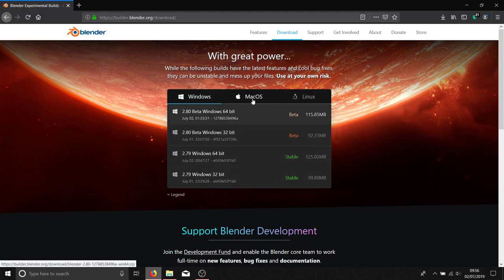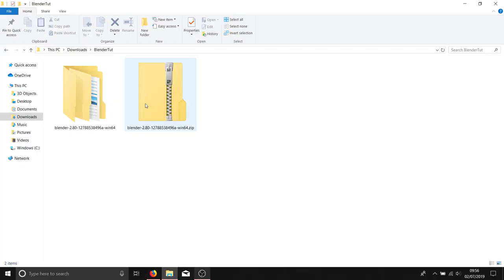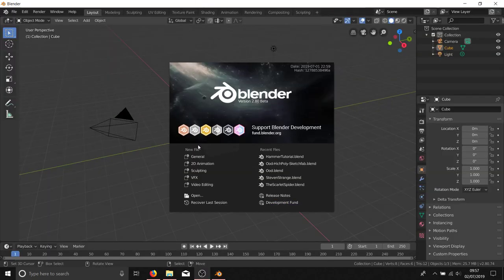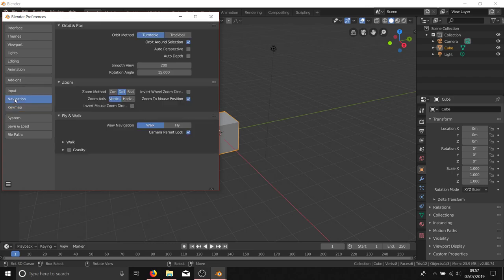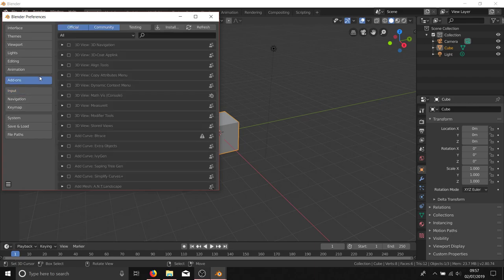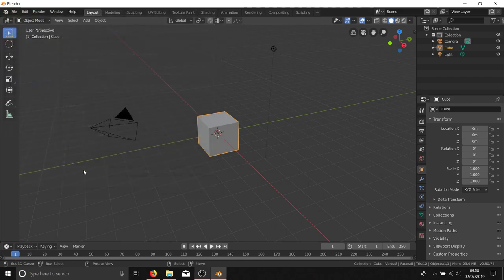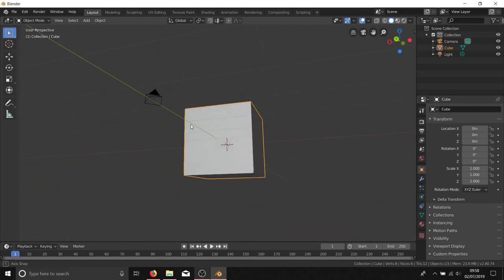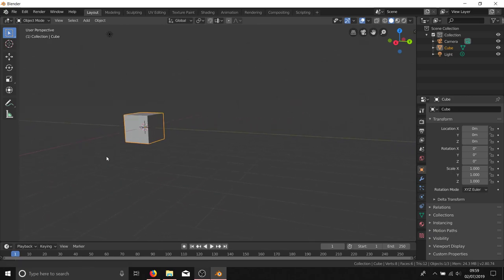Blender Quickstart Guide - The very basics of 2.8!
New series coming to my channel where i will teach blender 2.8 for beginners.